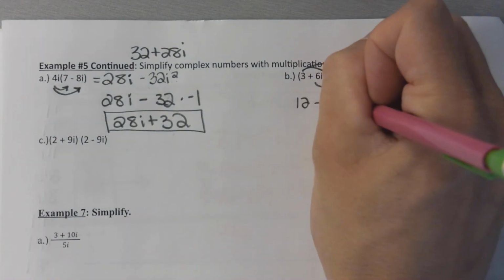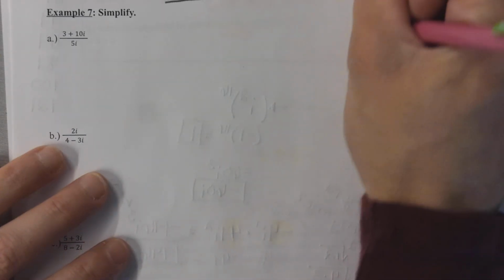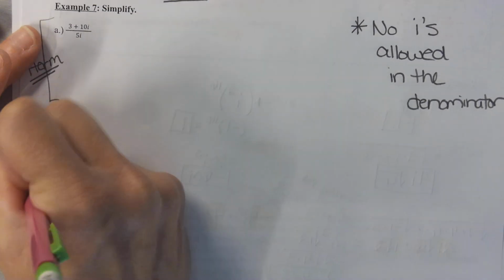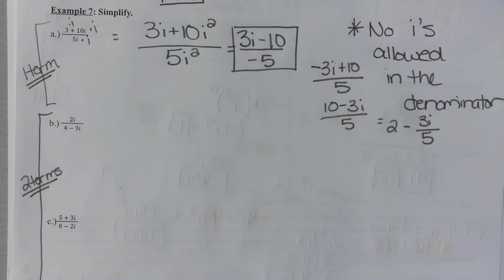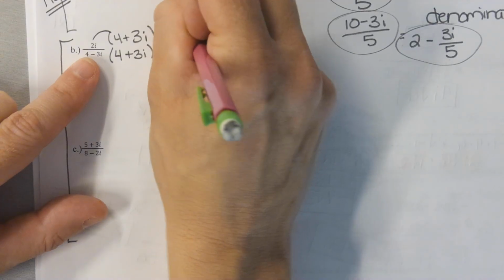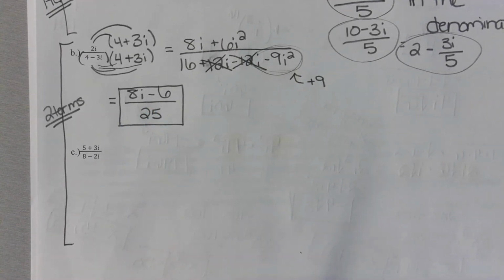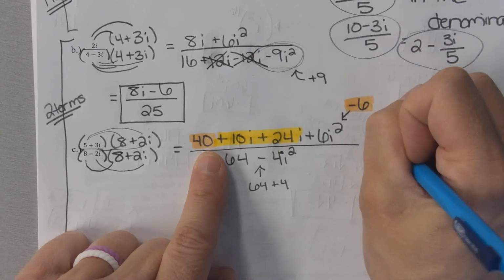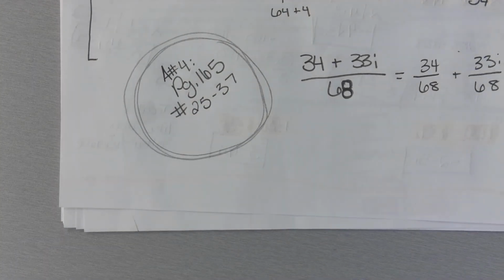3.3 Notes day #1